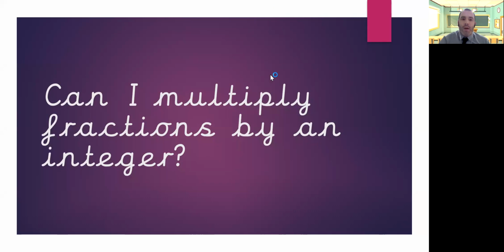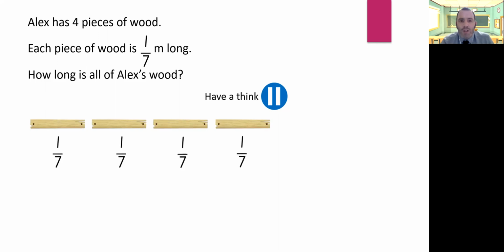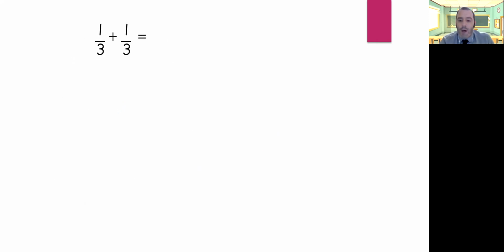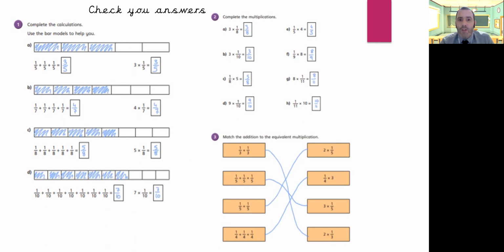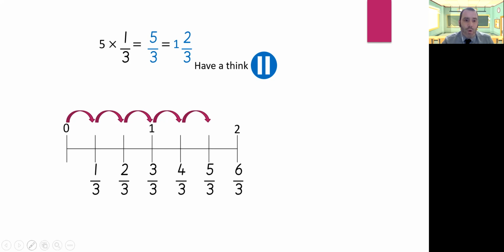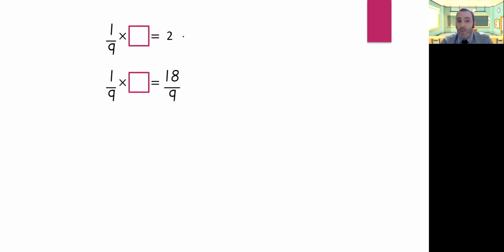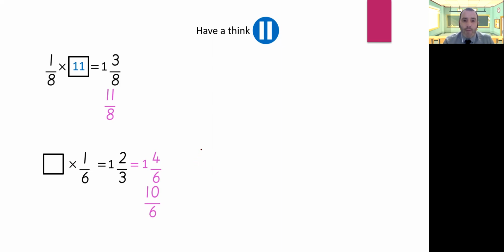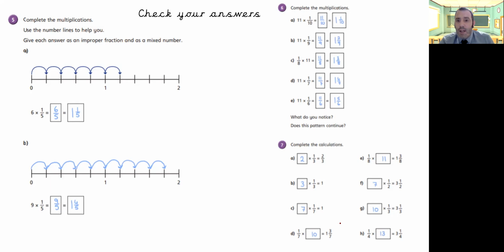Year 5 4th March Hawking Maths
We’re leaving addition and subtraction behind for now, and moving onto multiplication of fractions. But it is important we remember everything we’ve learned so far – it will help.